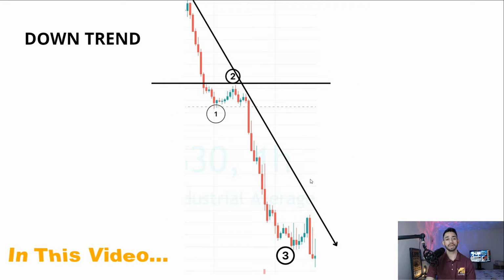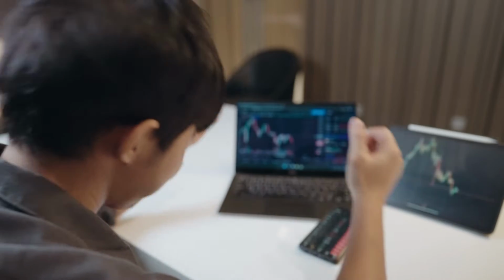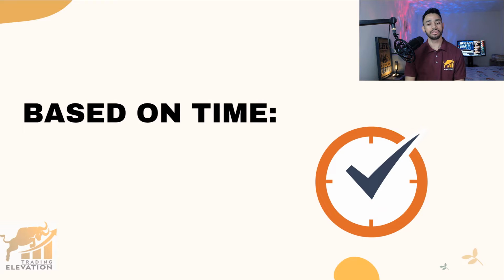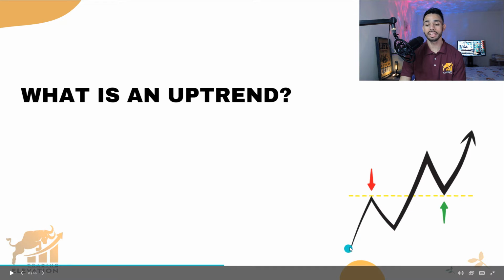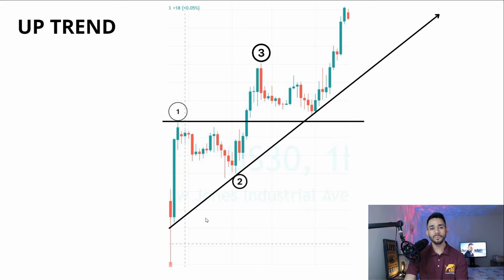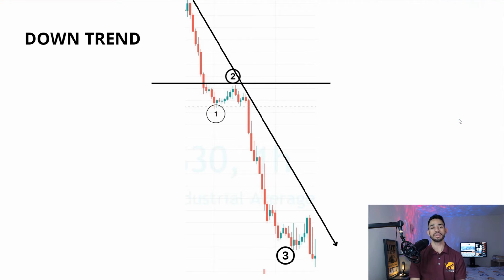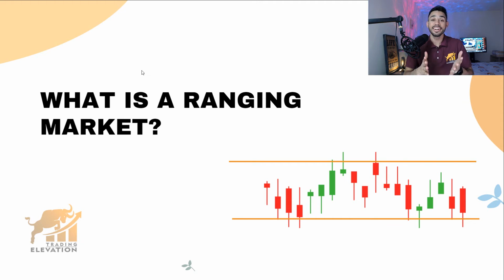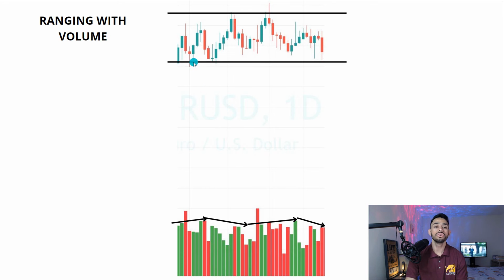How to Identify Market Trends (Everything you need to know)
Market Trend is the most important step in technical analysis, being able to identify overall market trend and also the primary and secondary trend is what separate winners from losers, if you have been struggling with identifying trend and has been losing money, this 32 minutes episode is all you need to master the concept of trend, simply  you will find out what is a Trend and how we can identify them with examples.
Time Stamps:
Intro  - 00.00
What is a Trend? - 02:50
What determine a trend?  - 04:57
How many trend are there?  - 10:09
What is an uptrend?   - 11:35
Uptrend example with Volume 17:35
What is a downtrend?!  - 19:02
Downtrend example with volume  - 22:44
What is a Ranging market?  - 24:02
Example of ranging market with Volume - 27:26
Why trend is important? - 28:47

FREE TRADING CONTENT
How to identifying key Support and resistance levels (all you need to know) with live example